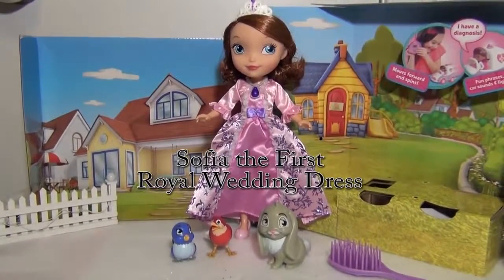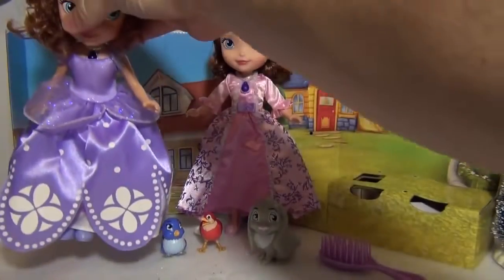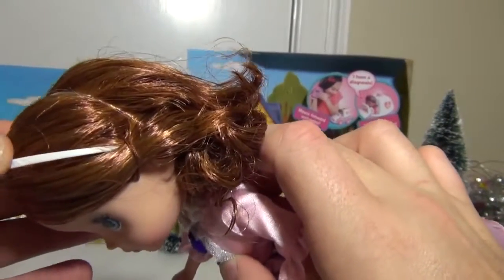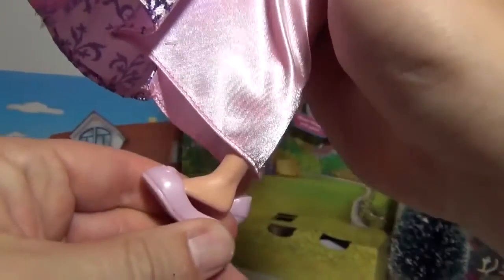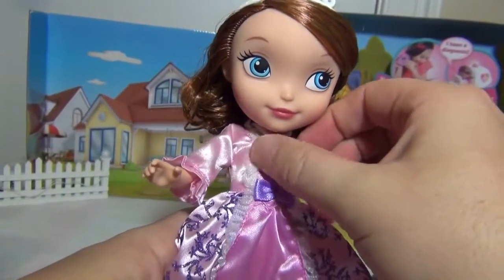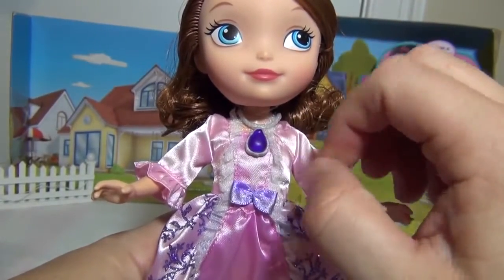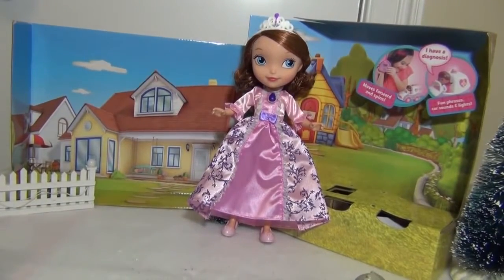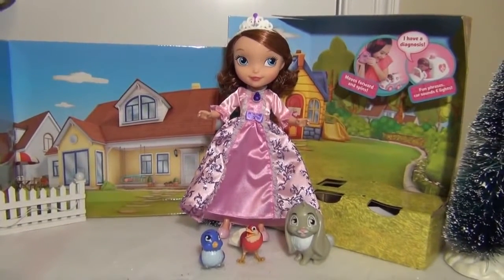SOFIA THE FIRST Disney Junior Sofia Royal Wedding Dress + Clover Disney Toy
Sofia the First is one of our favorite shows on Disney Junior!

In this video we will review the Disney Junior Sofia the First Royal Dress! This is the dress that Disney Princess Sofia the First wore to her mother's wedding! The doll is a full size Sofia toy doll so it is much bigger than the dolls that come with the Sofia the First Magical Talking Castle!

This video features Disney Junior Sofia the First. Sofia the First is about a young girl who becomes a princess when her mother marries the king.

Everyone loves to see TheEngineeringFamily and The Assisitant open up Surprise Eggs - check out this play list and catch up on any that you may have missed

Everyone likes to play with Play Doh - see all of TheEngineeringFamily collection of Play Doh videos

About Sofia The First
We at The Engineering Family love the Disney Channel’s Sofia The First show! Who wouldn’t? Sofia the First became a princess overnight, and is now learning to adjust to her new surroundings, adapting to big life changes, and gaining all the wisdom of a classic Disney Princess. The Engineering Family is always looking for teaching moments, chances to learn, and opportunities for imaginative play. Thus, our Sofia the First videos focus on highlighting all of that for your Disney junior. Check out Sofia the First toys, like Sofia’s Royal Classroom Playset, and Sofia the First videos like Sofia’s Magical Talking Amulet. If you love the Sofia the First song, than these toy unboxing videos and toy reviews are for you!​​​